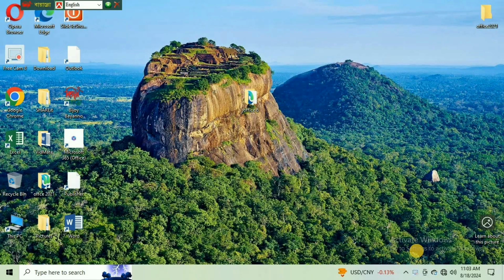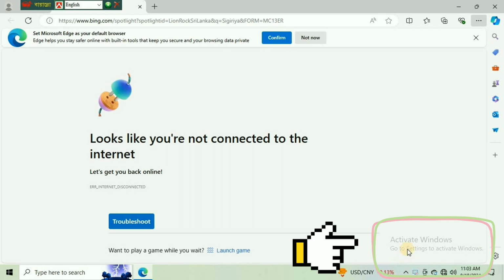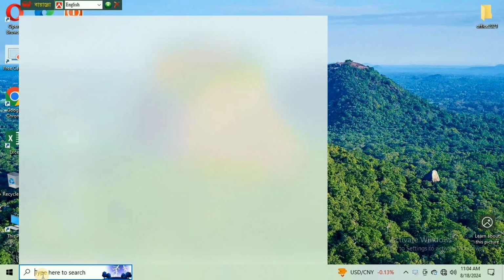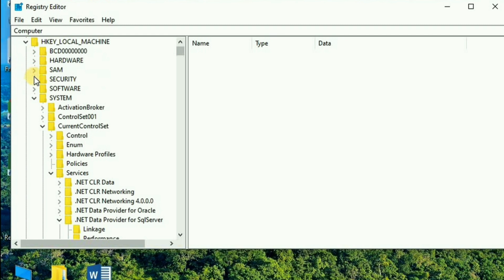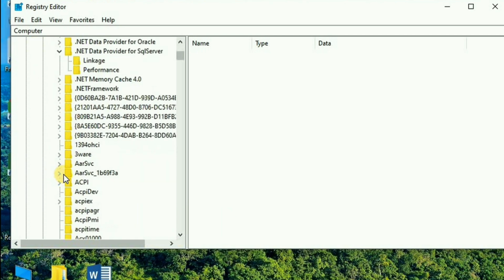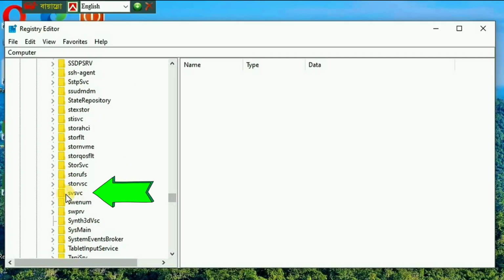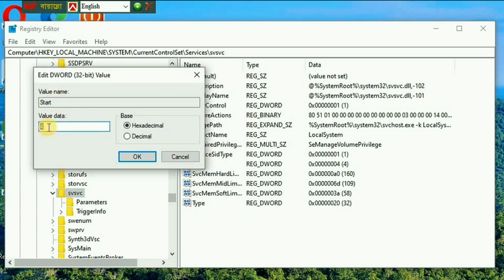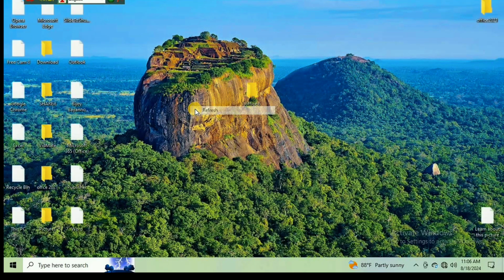How to Activate Windows 10 Permanently For Free | Activate Windows Go to Setting to Activate Windows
How to activate windows 10 free using command prompt cmd.
How to Activate Windows 10, Activate Your Windows 10 For Free in Laptop,
Activate Windows 10 Pro, Home, Enterprise Any Version Free English,

how to activate windows 10 for free (windows 10 activator) bangla tutorial
how to activate windows 10 for cheap
how to remove activate windows 10 watermark
how to remove activate windows
how to remove activate windows 10 watermark in hindi
how to remove activate windows watermark in windows 10 permanently
how to remove activate windows 8.1 watermark permanently
how to remove activate windows 10 watermark permanently 2019
activate windows watermark windows 10 pro remove
activate windows watermark keeps coming back
activate windows watermark removal
activate windows watermark removal 2022
activate windows watermark appears